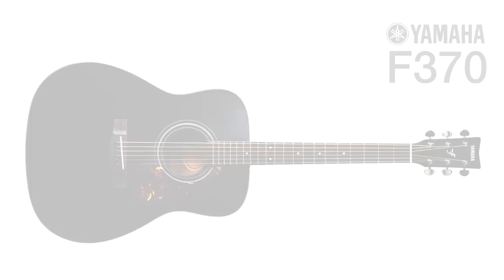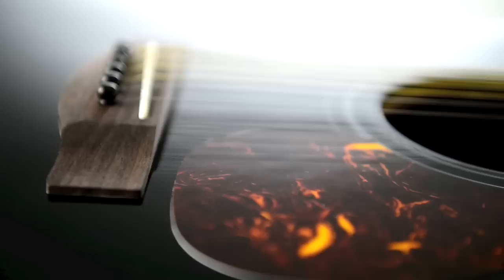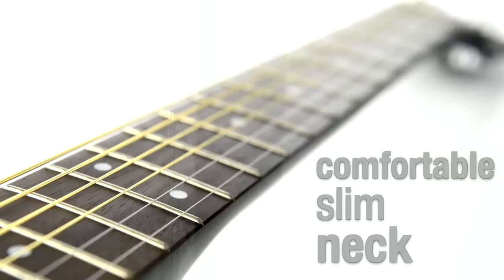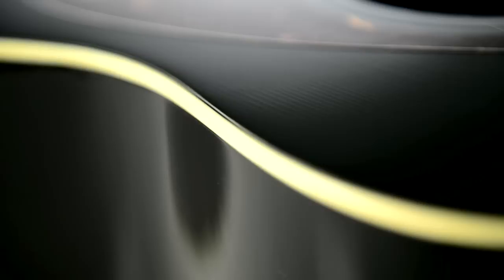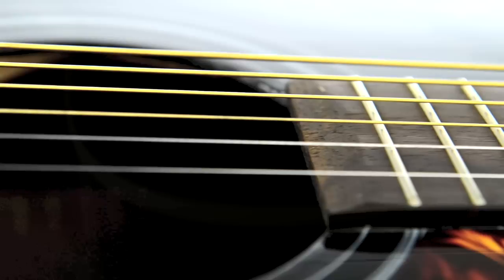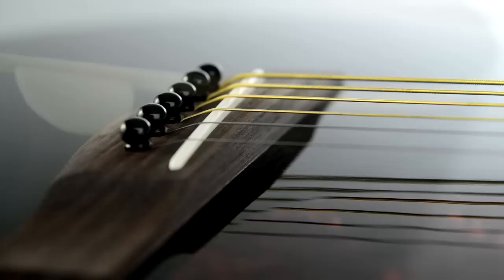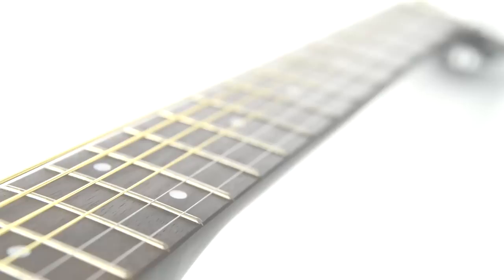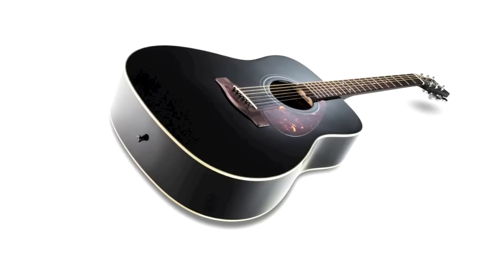Yamaha F370 Acoustic Guitar Overview